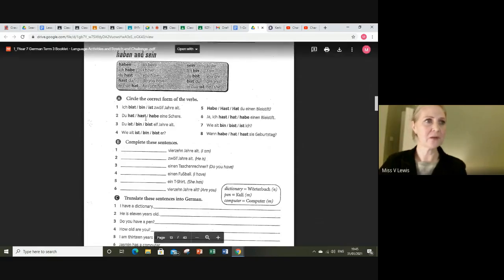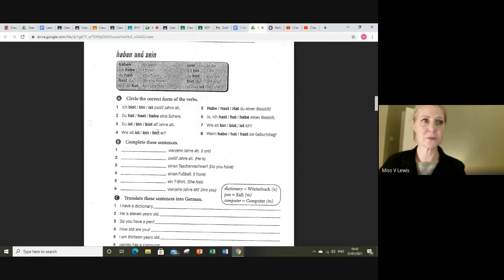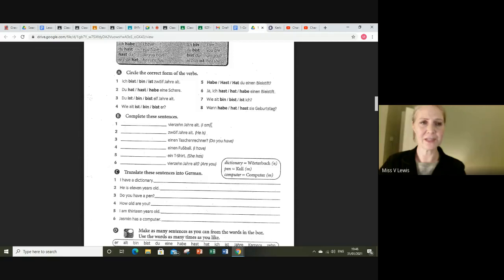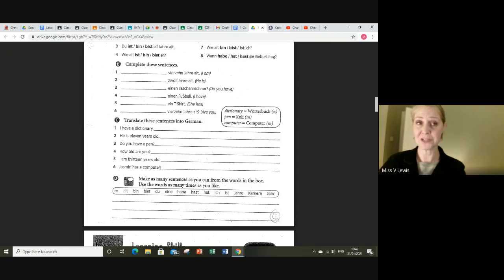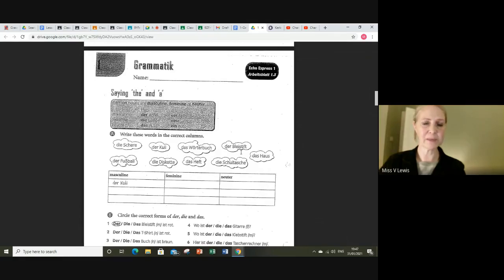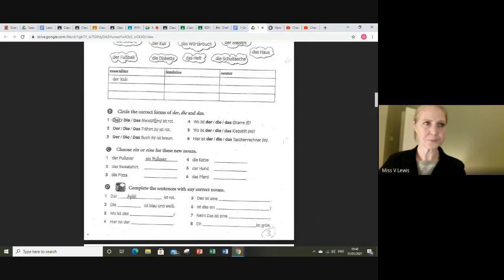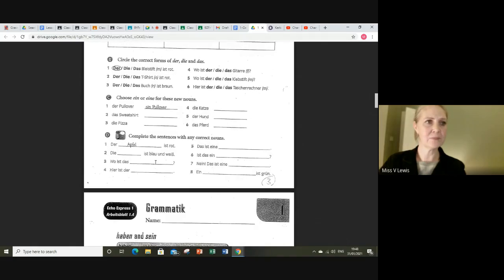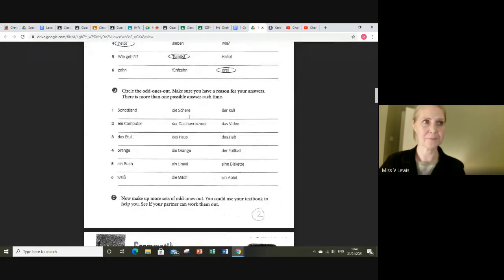Recognising categories of words German verbs articles nouns VAL